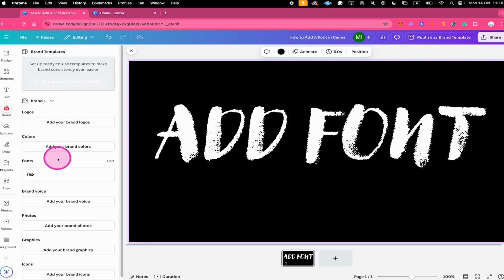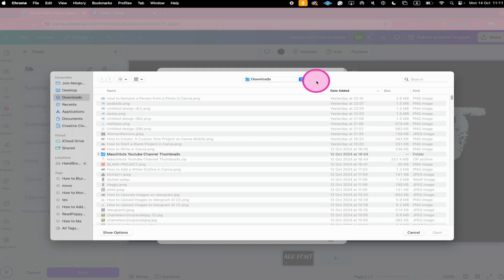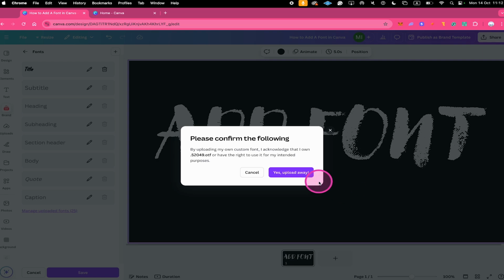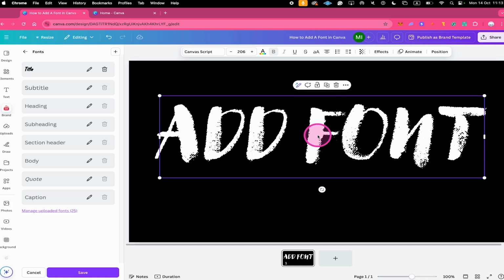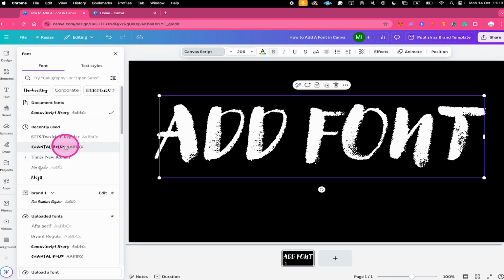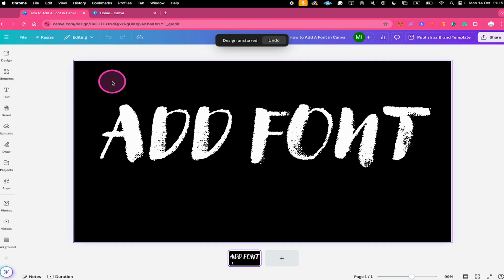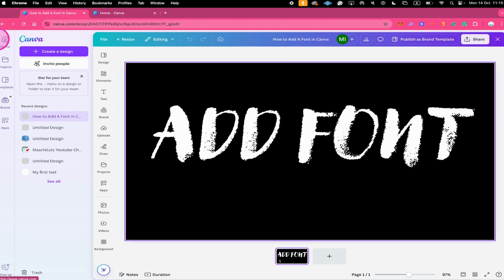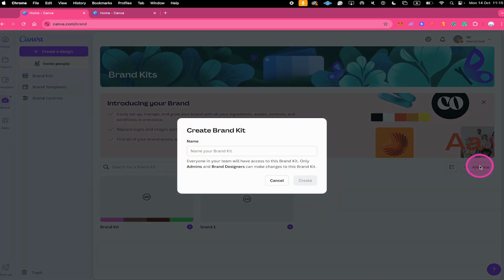Add ANY Font to Canva in 1 Minute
Here's how to add fonts in Canva. You can only add fonts in Canva if you have a Canva Pro subscription, please keep that in mind.